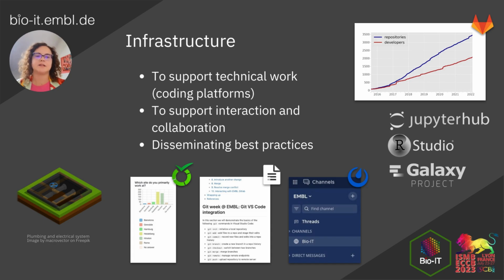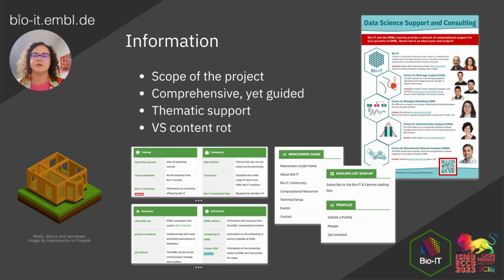Building and Sustaining a Community of Computational... - Lisanna Paladin - BOSC - ISMB/ECCB 2023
Building and Sustaining a Community of Computational Biologists at EMBL through Open-Source Tools and Four Pillars: Training, Community, Infrastructure, and Information - Lisanna Paladin - BOSC - ISMB/ECCB 2023